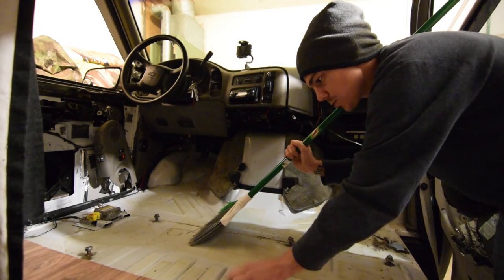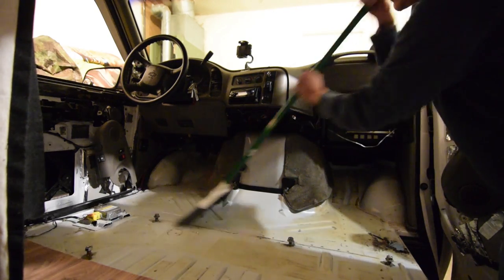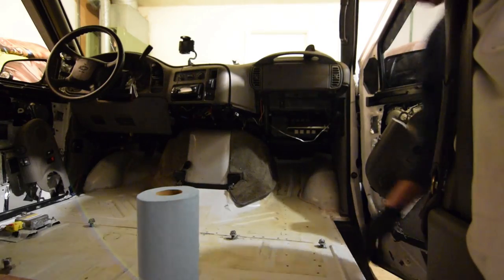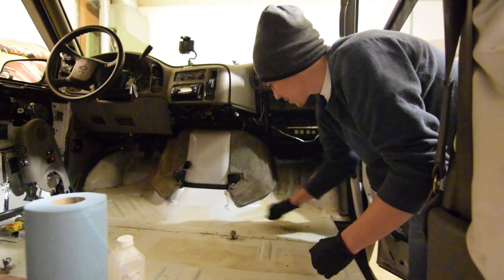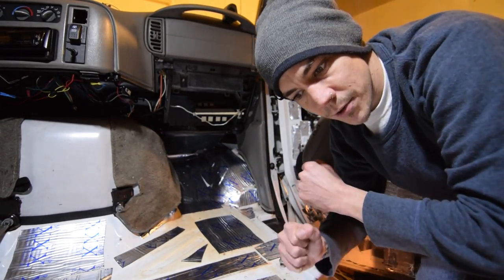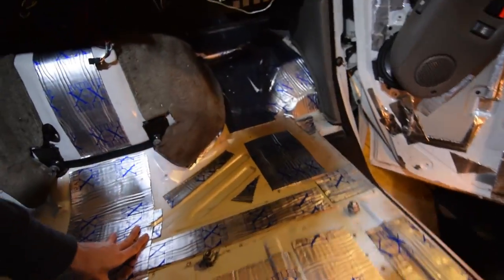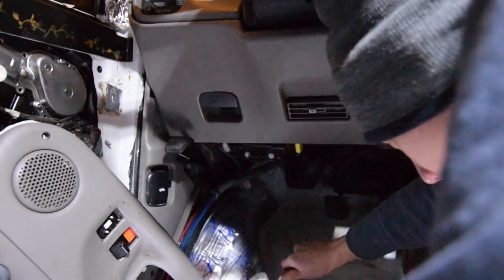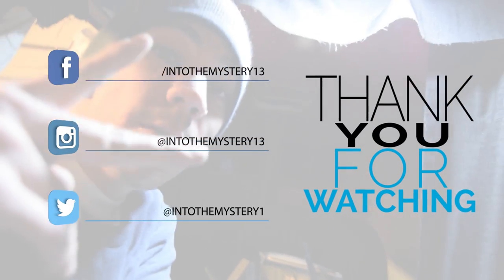Rattle Trap XxX Install, Van Plans, Stickers and Merch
OR

OR

Check out these great products I use and love on Amazon

The Camera I use (Amazing, but not great for vlogging)

Wide Lense

New Mic

 "Visiting Where I Grew Up, Small Town Usa"
I use this plugin to radically speed up my youtube creation experience, and very highly recommend it
Want the best and cheapest prices mail  Mail and Vehicle Registration services for nomads? Check these guys out: